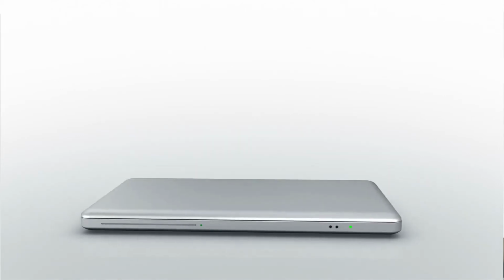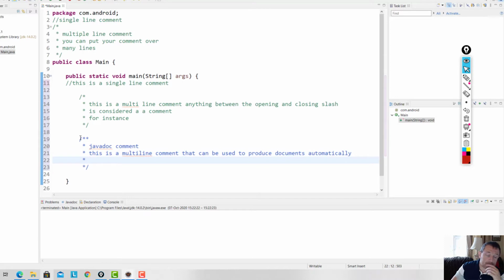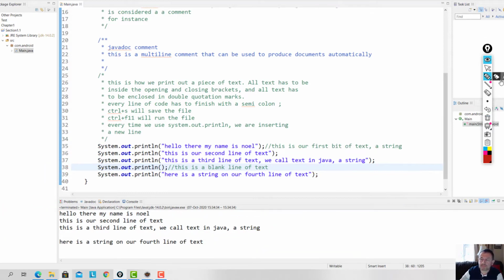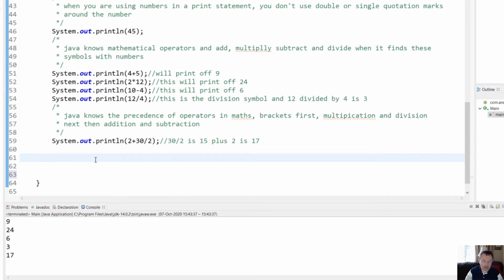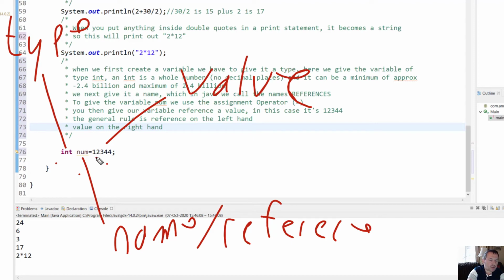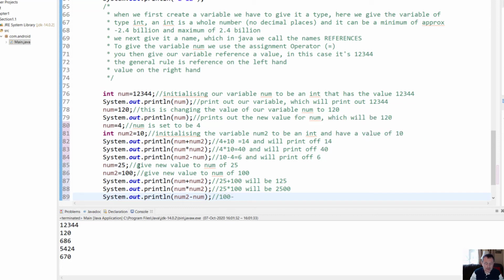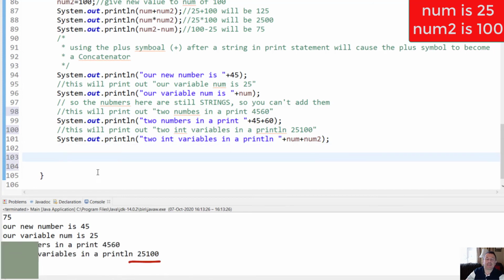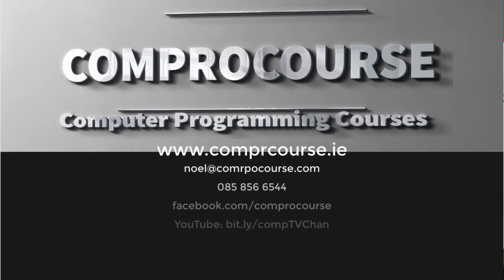First Preliminary Java Programming Lecture from Comprocourse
This is the first Preliminary lecture of the java Programming Course run by comprocourse. First live online Lecture is on 22nd October at 7:00, register for course at Comprocourse.ie